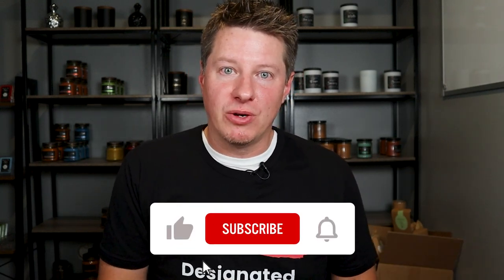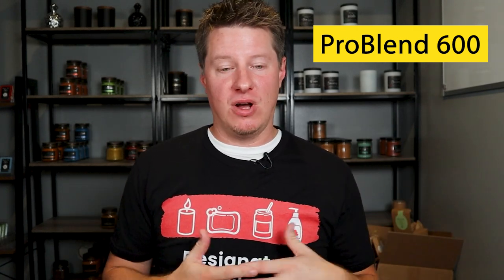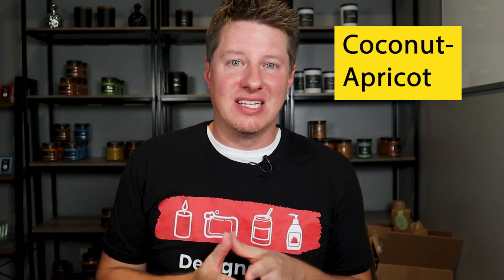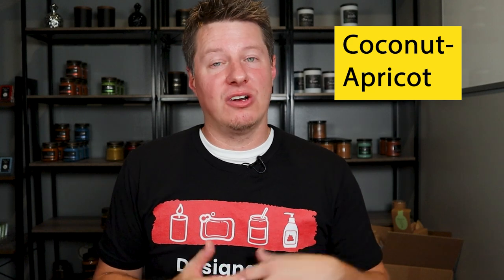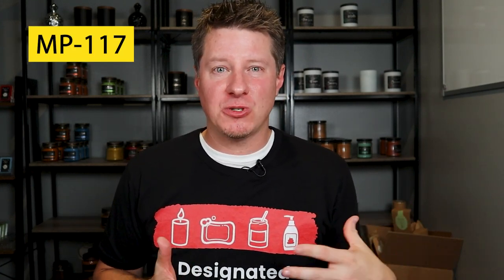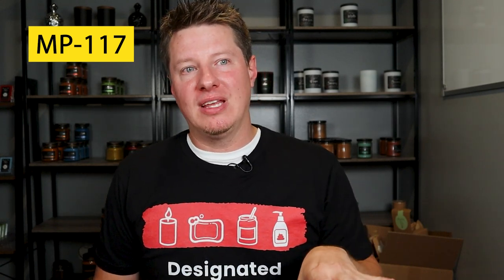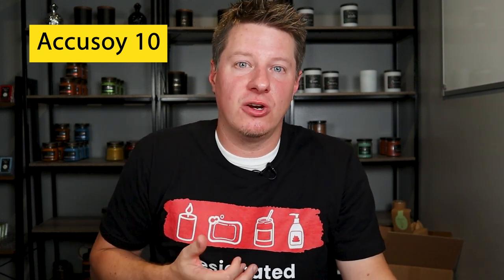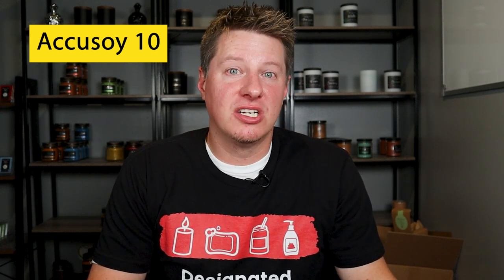BEST Candle Waxes in 2022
In this video, I run through my favorite 10 (or so) candle waxes in 2022 for making container candles. Including some basic information about each. I sample SO MANY waxes that it was tough to decide on this current top 10. But, I hope you enjoy.

Places to find these waxes:
Candle Science, Calwax, Blended Waxes, 16/17, Cal Candle Supply, Flaming Candle, Lonestar Candle Company, Makesy, Hive&Honey, Porter Candle Supply, and many more.

00:00 - Getting Started
02:00 - Wax #​1
02:34 - Wax #​2
03:26 - Wax #​3
04:10 - Wax #​4
05:25 - Wax #​5
06:00 - Wax #​6
06:33 - Wax #​7
08:30 - Wax #​8
09:15 - Wax #​9
10:05 - Wax #​10
10:32 - Bonus Waxes
12:17 - Summarize